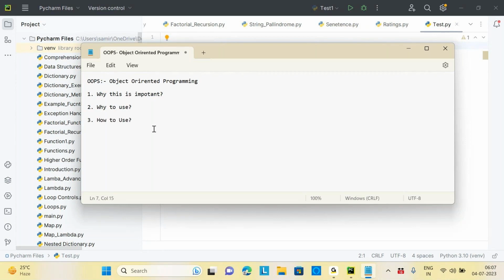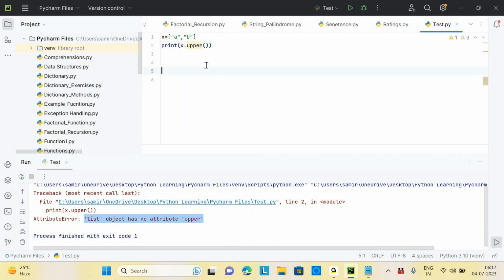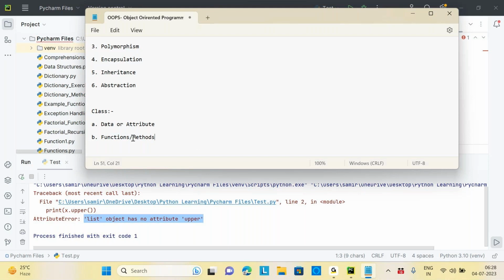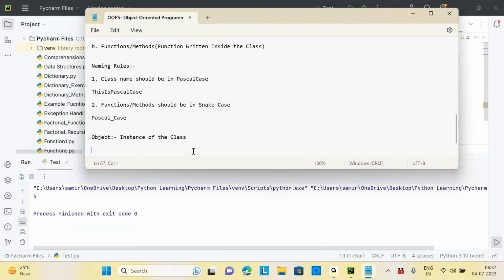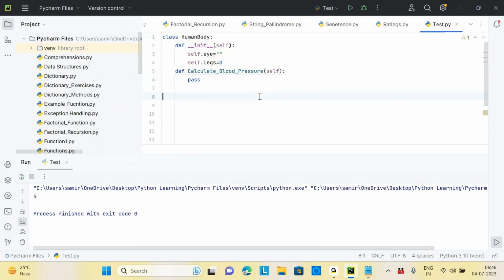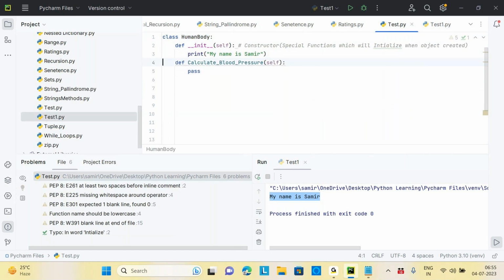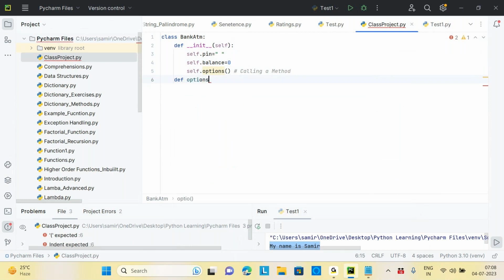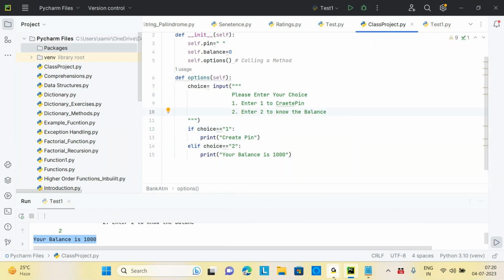Python Session 1 - Introduction to OOPS in Python